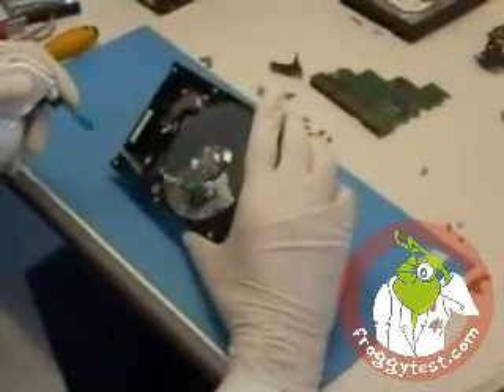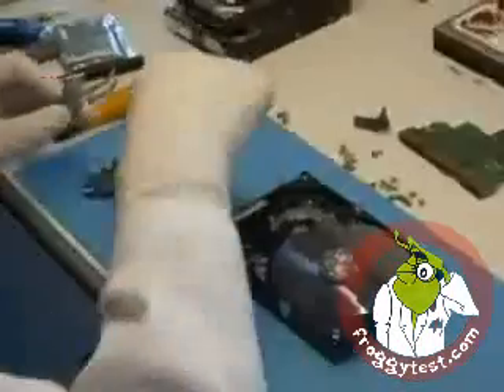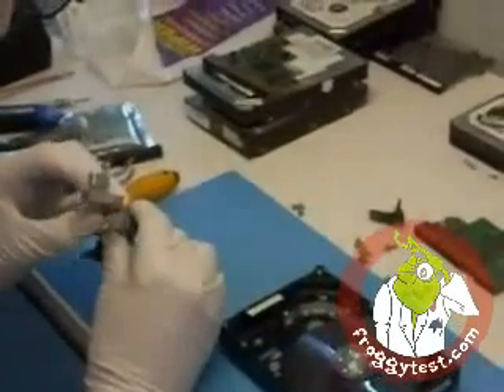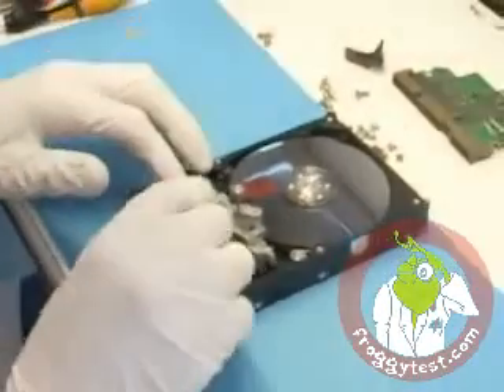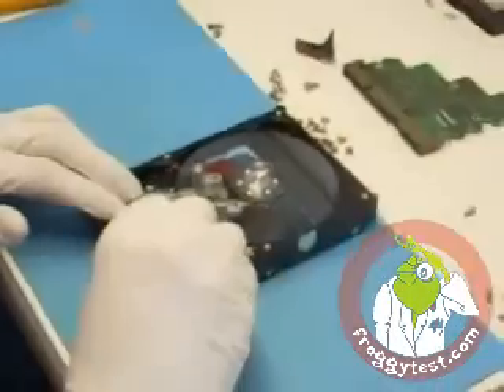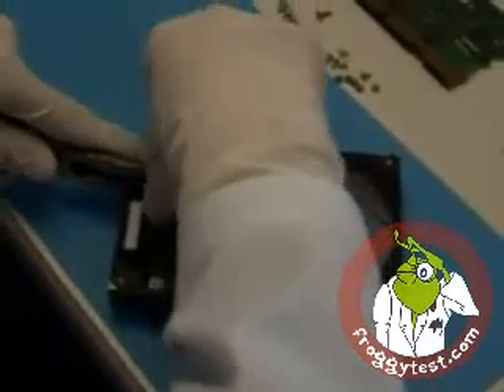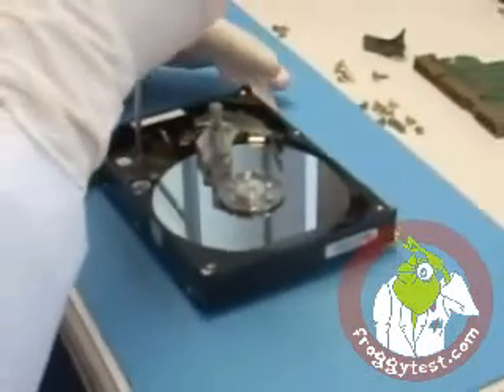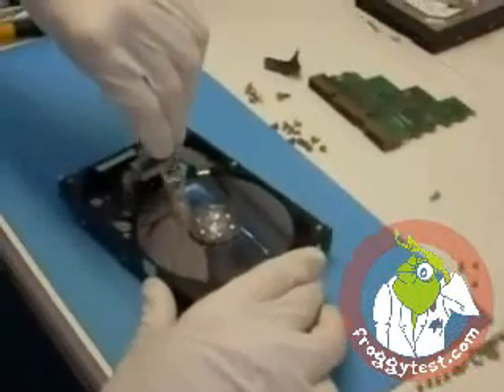changement d'une tete de disque dur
video montrant le changement d'une tete de lecture d'un disque dur endommagé chez seagate à amsterdam
video showing the replacement of an hard drive disk reading head at seagate amsterdam